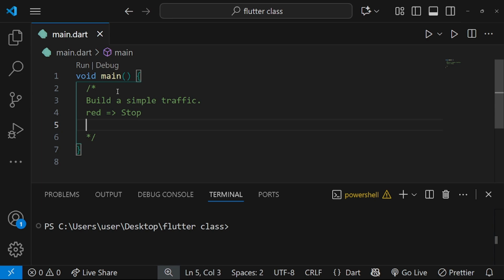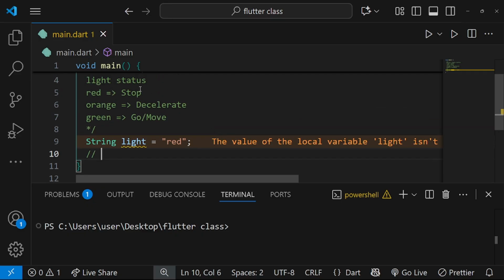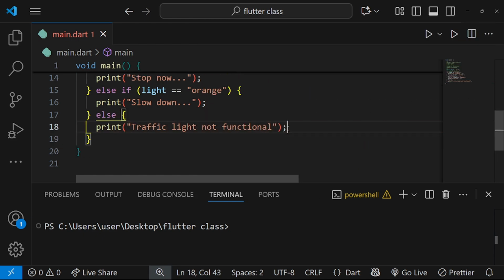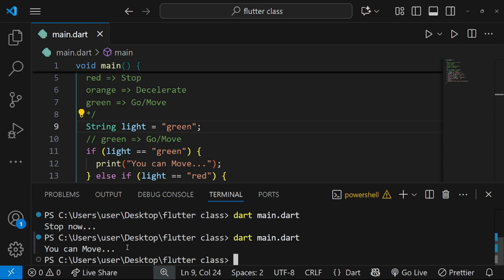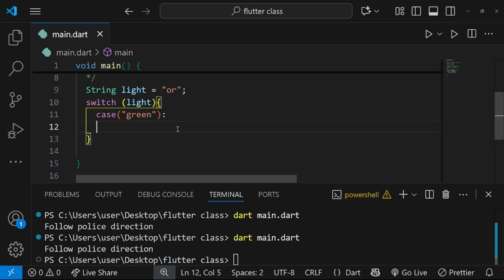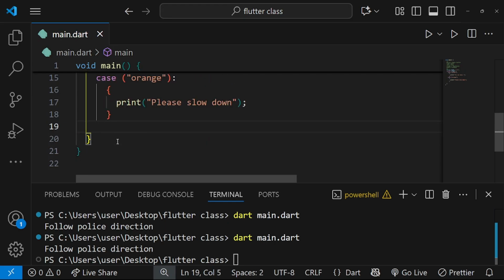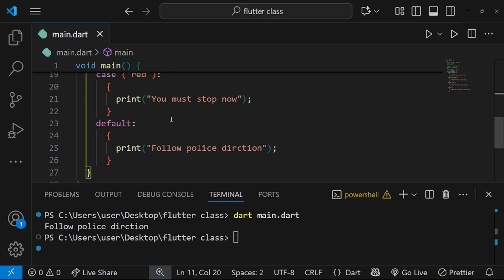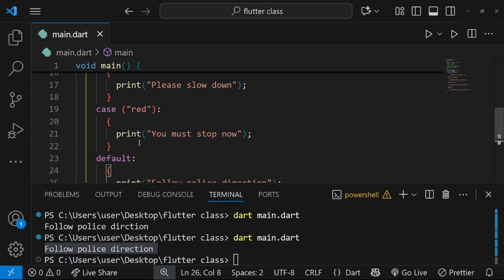Flutter Day 9: Decision taking with switch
Learn how to use make decisions in dart using the if and its else statements. They are connected and only one of it can run.